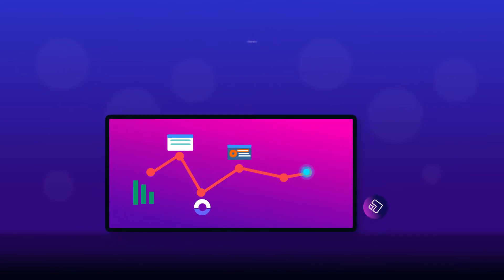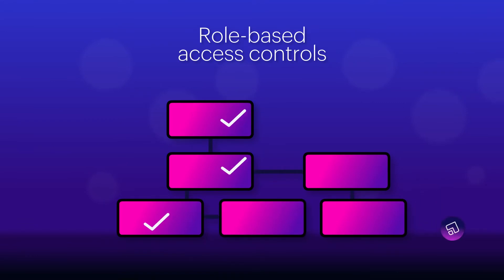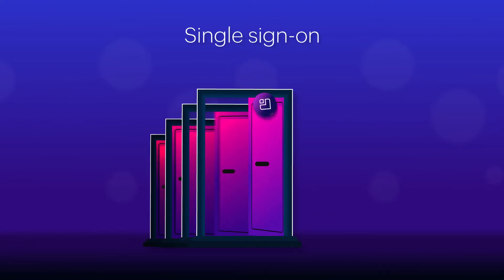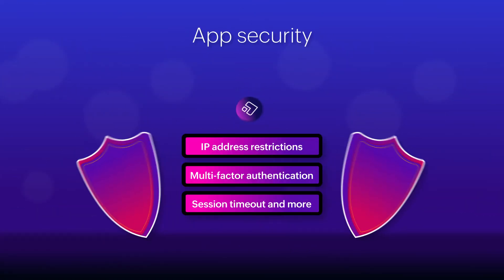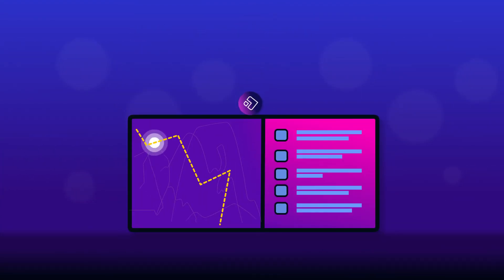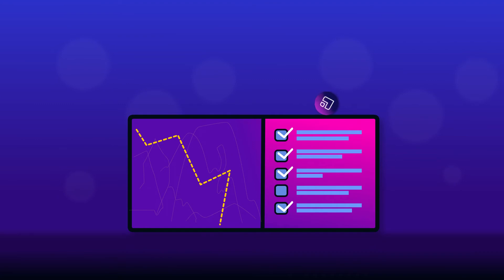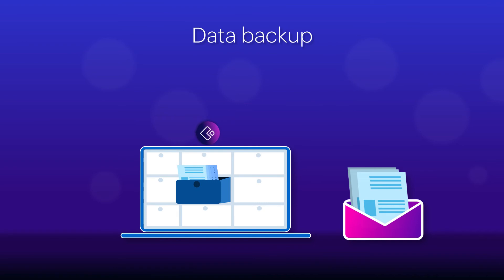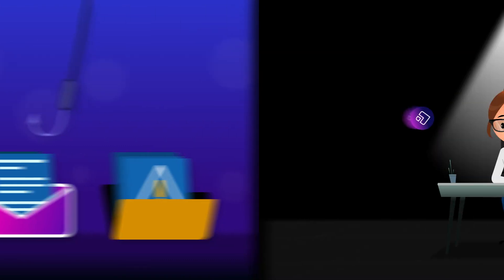Tools to Manage your Business Apps | Software & IT Management | Zoho Creator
From design to development, manage every stage of your application lifecycle with fine-grained governance tools.

Zoho Creator offers future-proof features like
👉  Single Sign-on
👉  Role-based access controls
👉  Domain authentication
👉  Prebuilt APIs
👉  Audit trails and more.

Get centralized app and data visibility for every user across the organization.

Follow Zoho Creator on other platforms.